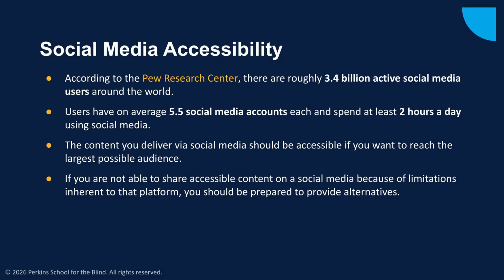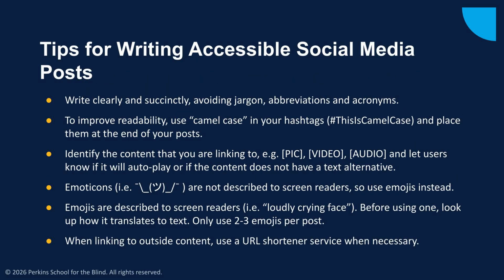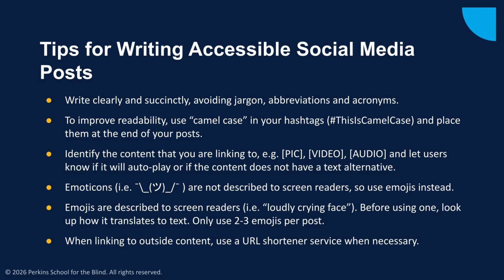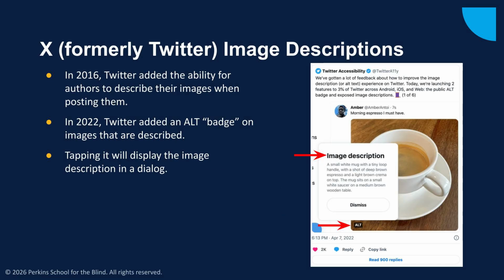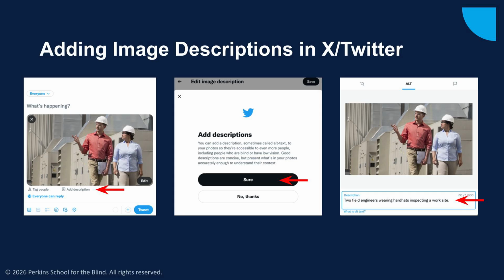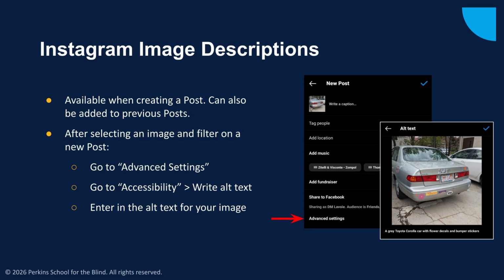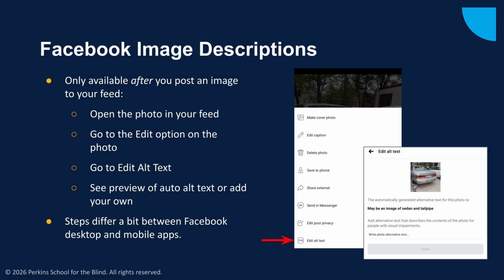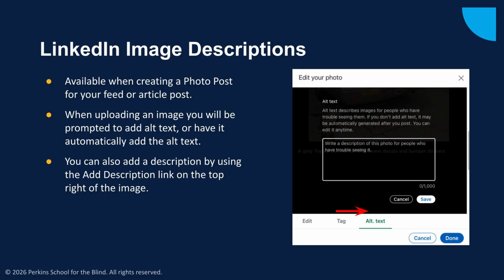Module 4 MARKETERS Social Media